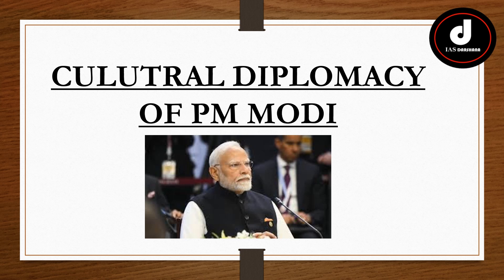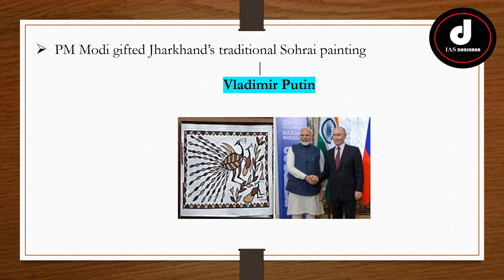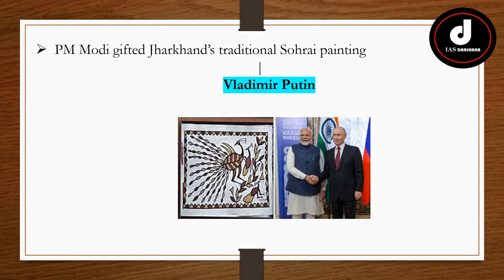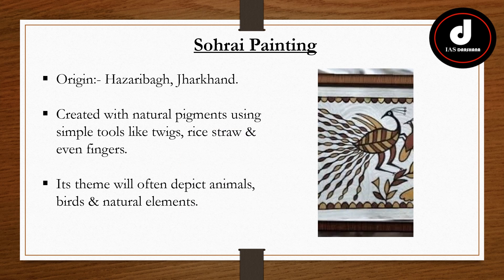Cultural Diplomacy of PM Modi